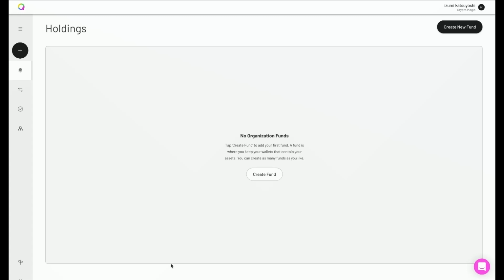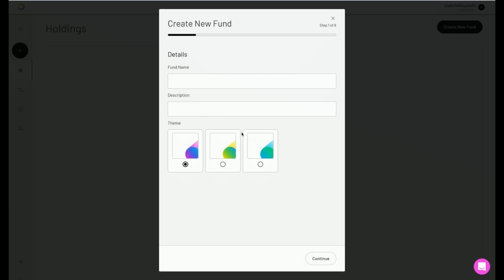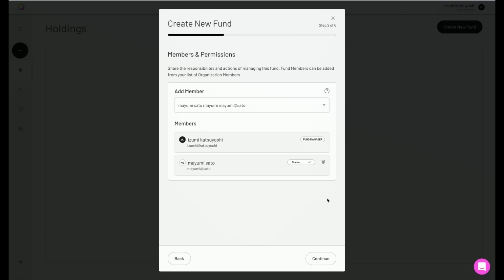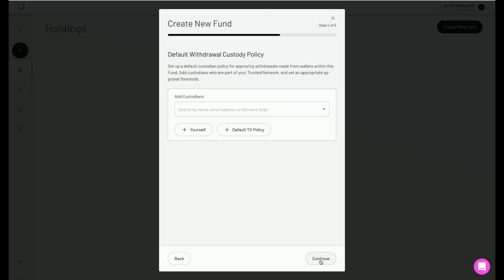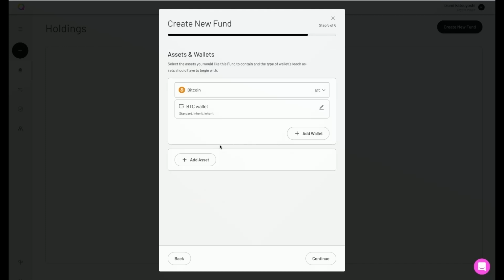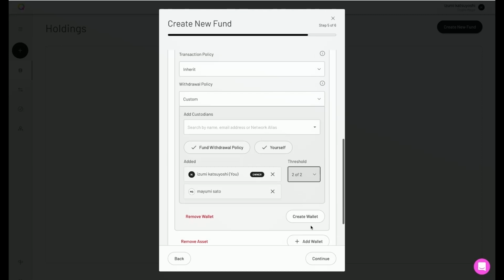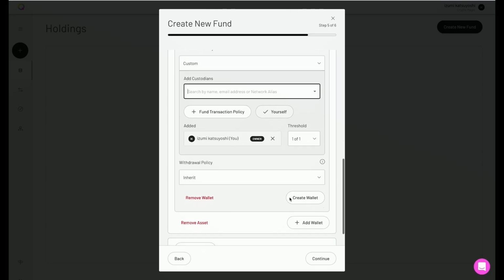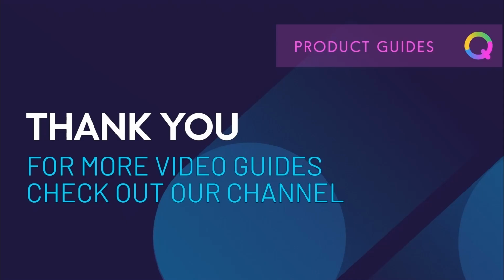Qredo Product Guides - Create a Fund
Once you've signed up to the Qredo Network and have configured your organization, you can create one or more Funds.

Add Organization members to your fund and assign permissions. Create custody flows as complex or simple as desired at Fund and/or wallet level.

With Qredo you can have a single view across all your assets organized across a complex fund structure and benefit from instant and cheap intra-day settlement with full auditing built on our blockchain.